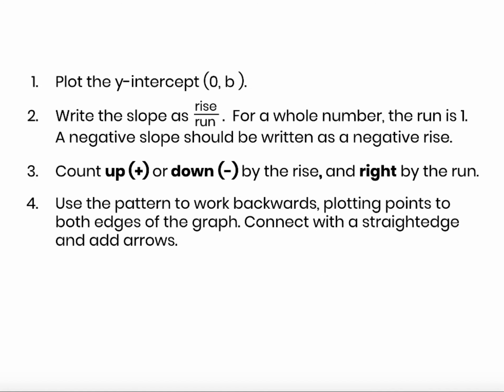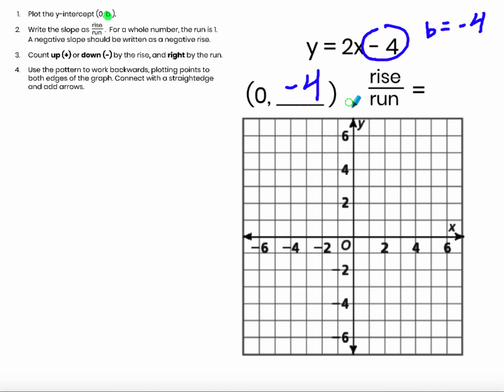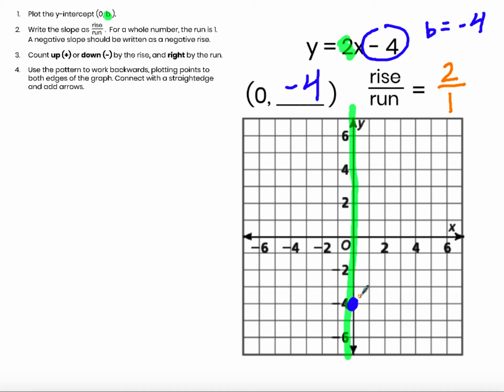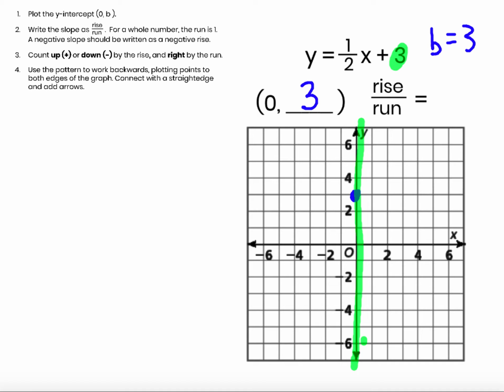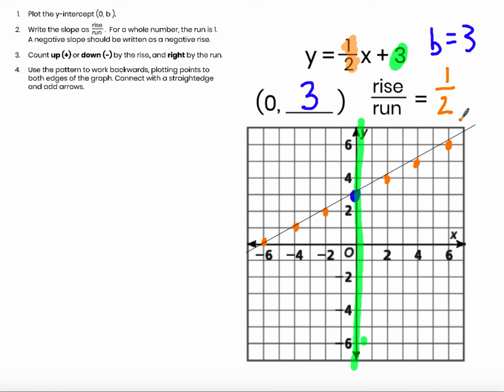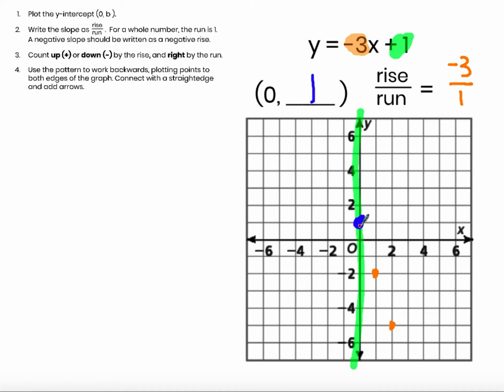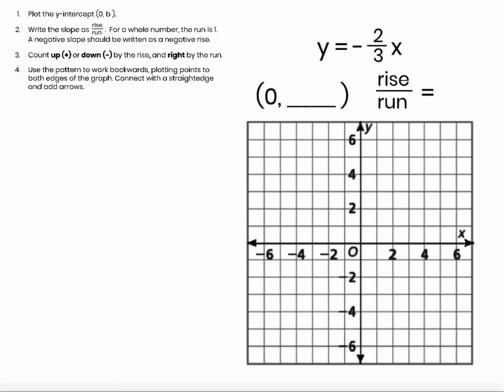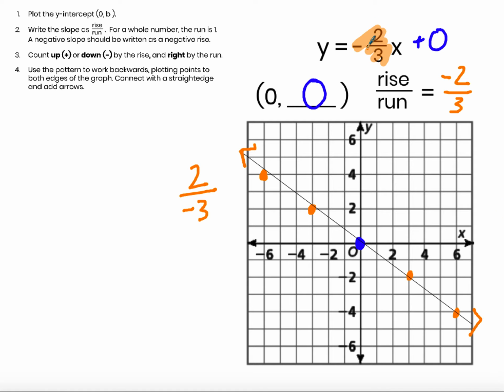LE4 Graphing Lines